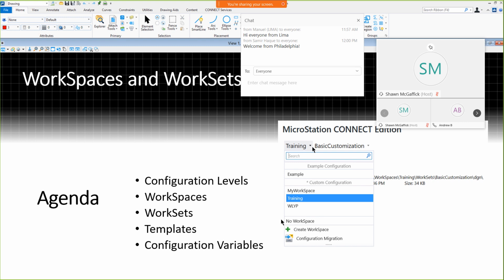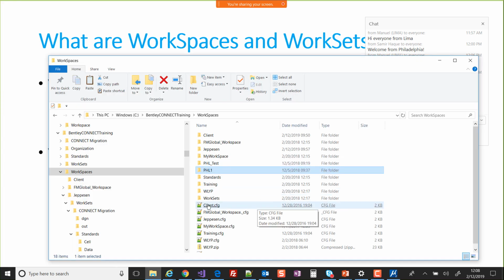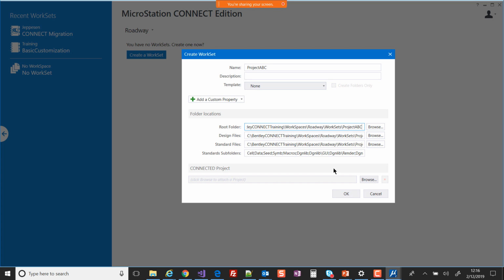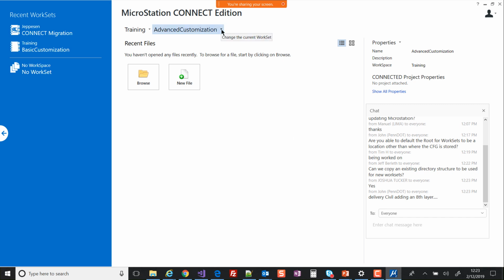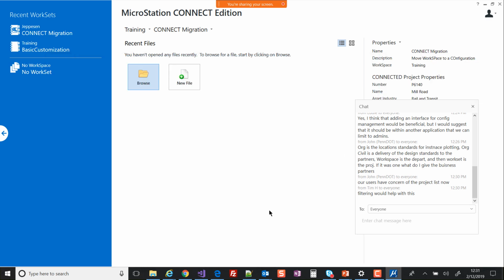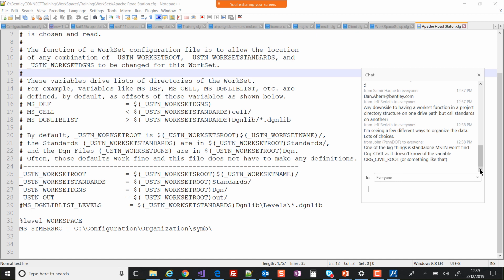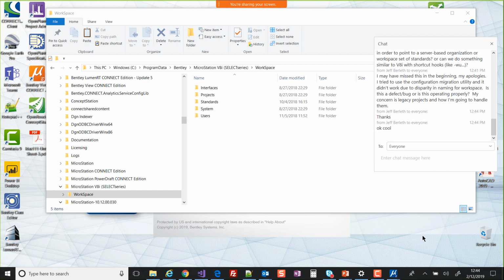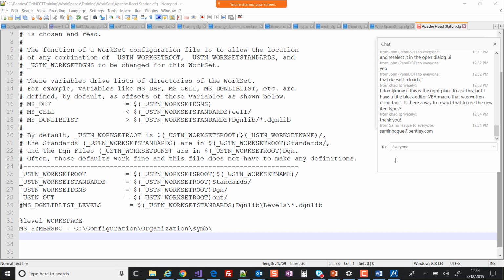Ask the Expert WorkSpaces and WorkSets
Learn from Samir Haque, Bentley's resident MicroStation expert, all the technical know-how you need to migrate MicroStation V8i Workspaces to MicroStation CONNECT Edition WorkSets.  Samir provides all the technical detail you might need in this recording of this weekly episode of our Ask the Experts series. To participate in upcoming Ask the Experts webinars, click here.